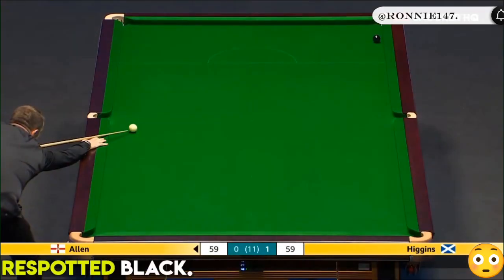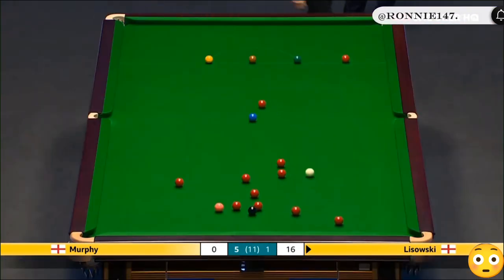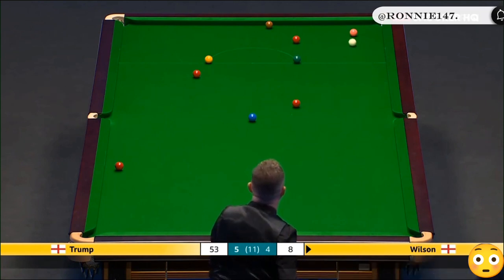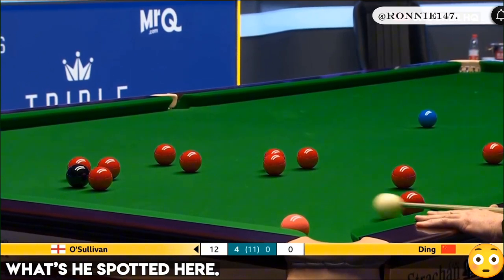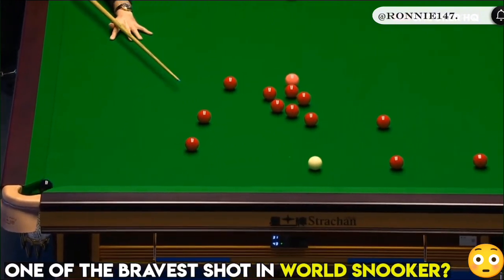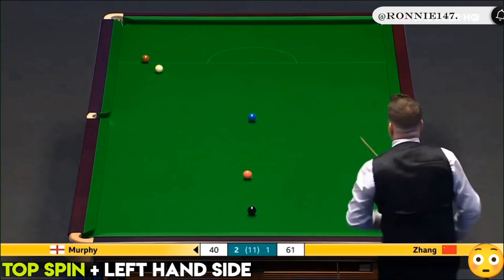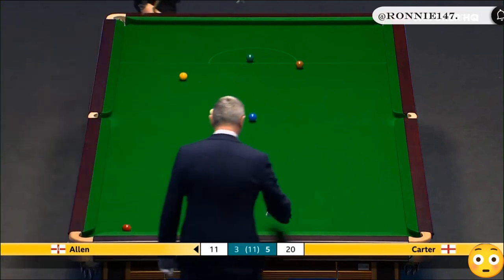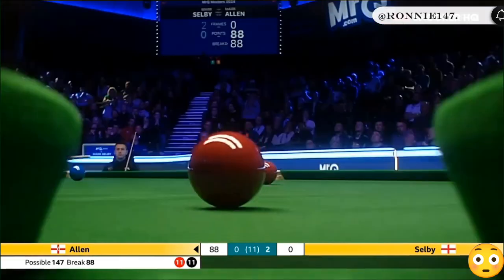Top 25 snooker shot | Master snooker 2024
Snooker 2024
masters snooker 2024
world snooker 2023
Snooker 2023
snooker best shots
top snooker shots
ronnie o'sullivan
Uk championship 2024 Final
Betvictor championship league snooker 2024 Final
Snooker liveuk championship 2023
Highlights
Shorts snooker
snooker 147